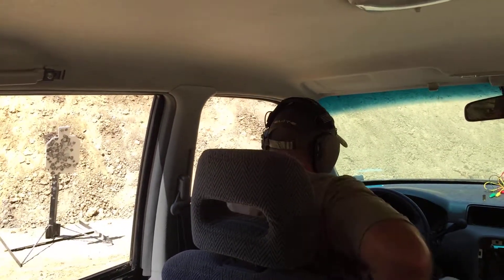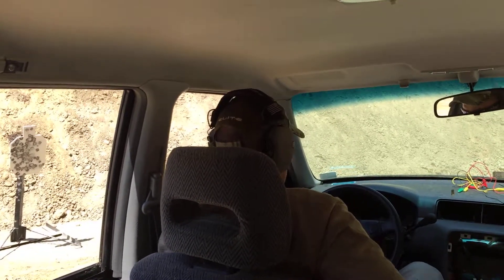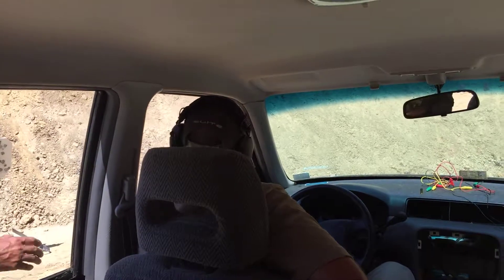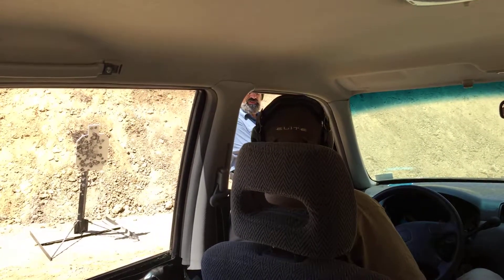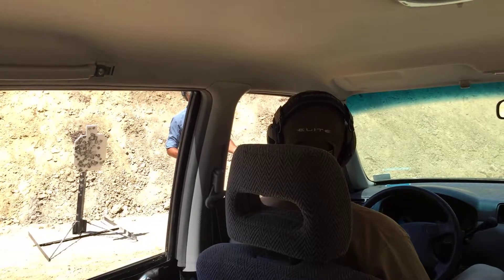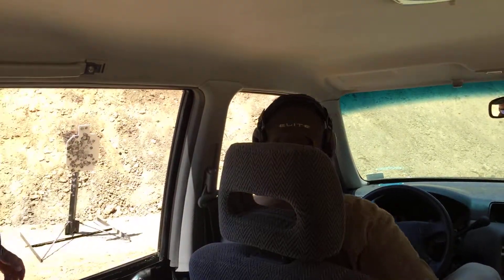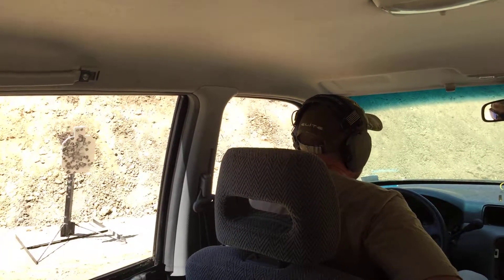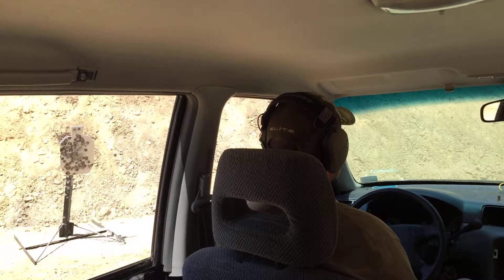Fighting from Vehicles class